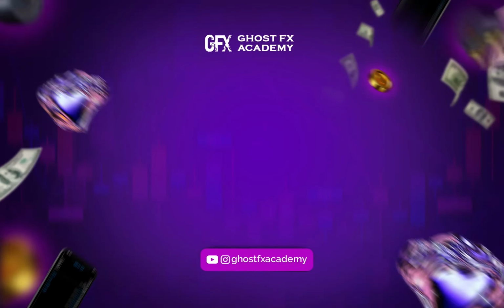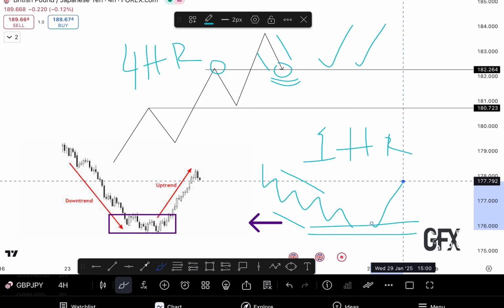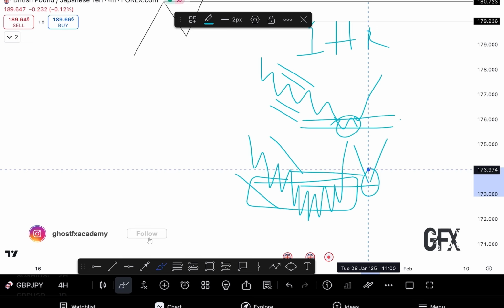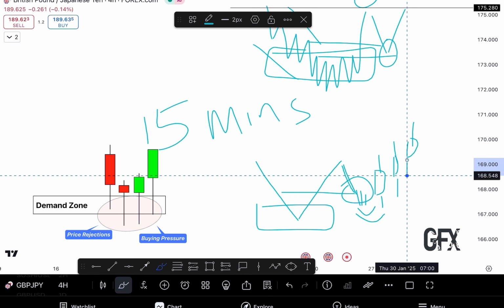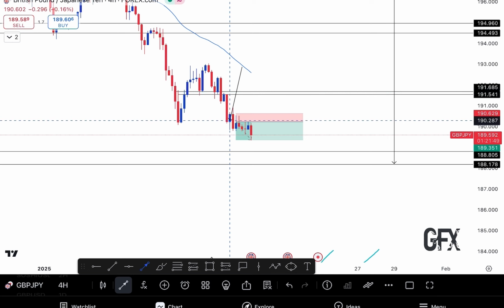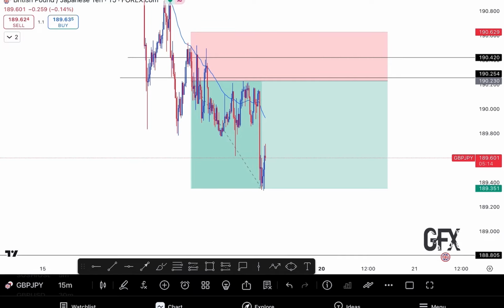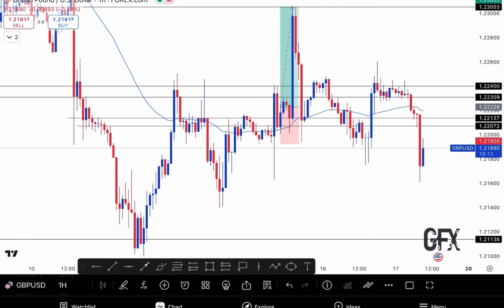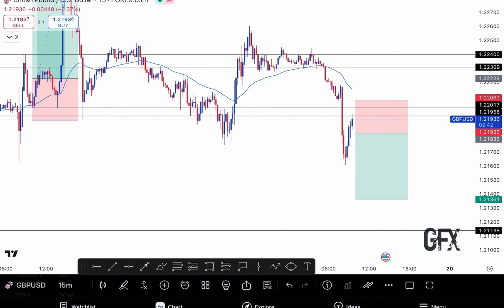BEST TOP DOWN ANALYSIS STRATEGY 2025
HOW TO USE  MULTIPLE TIME FRAME FOR BETTER TRADES

I will be sharing with you guys all the secrets on how to do it also Including Trading Psychology which will be in the the next part so do well to turn on all notifications. Trading Psychology is an important factor in forex trading, as it can influence traders' decision-making processes, risk management strategies, and overall performance. By understanding the role that psychology plays in trading, traders can better manage their emotions and maintain a disciplined approach to risk management.
GHOST FX STRATEGY 2.0 (All In One) is our training program so if you never traded before, you will be taught everything from scratch even if you have little or no trading knowledge.

- links can be found below 👇

FREE TELEGRAM CHANNEL FOR SIGNAL

Join the [$180] GHOST FX STRATEGY 2.0

Free pdf do this video is been uploaded here

FOR FREE SIGNALS JOIN & SHARE LINKS CAN BE FOUND BELOW

GHOST FX SIGNING OUT 🔥🔥🔥🔥